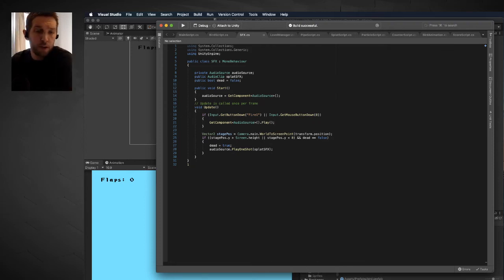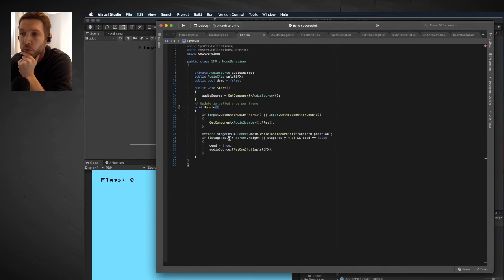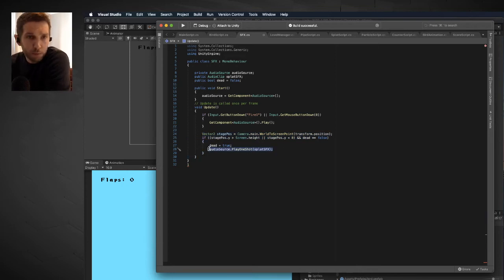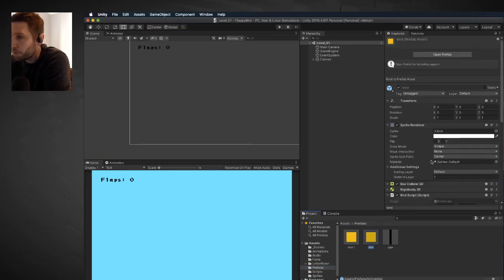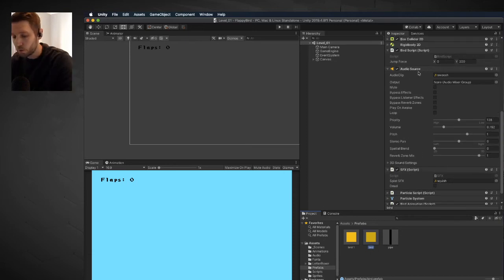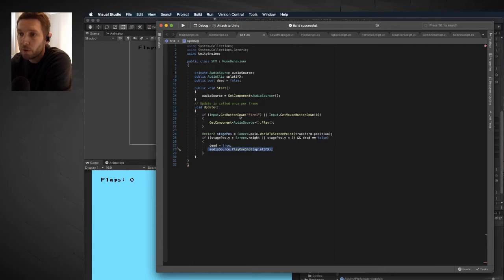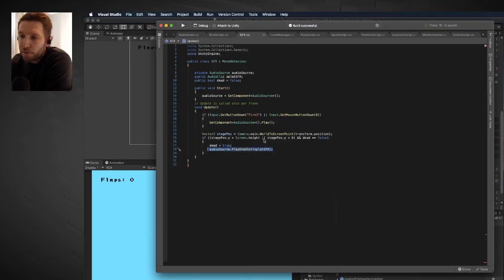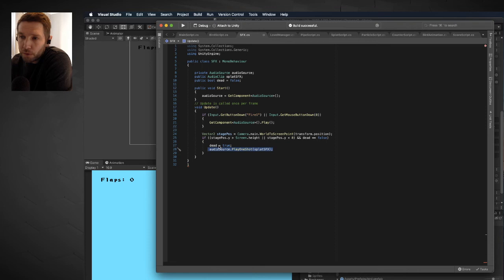Play two Audio Clips from one Audio Source (Unity 3D)